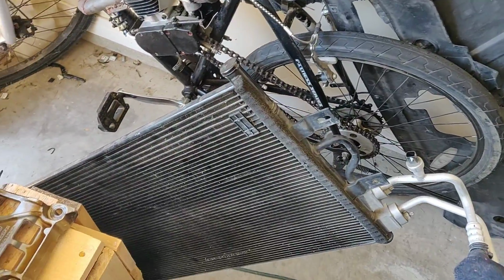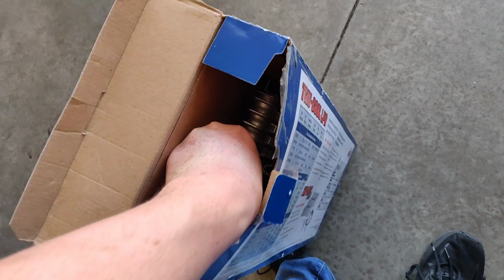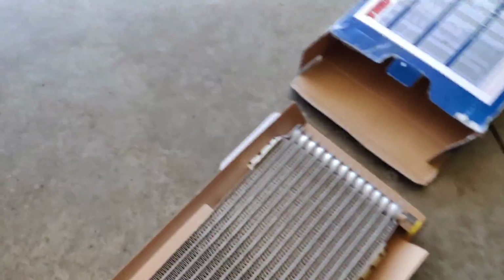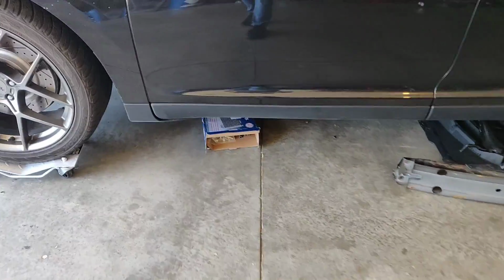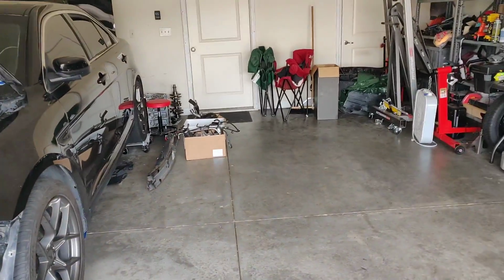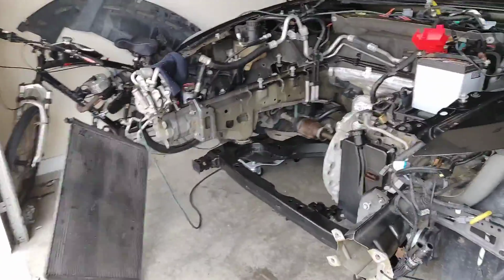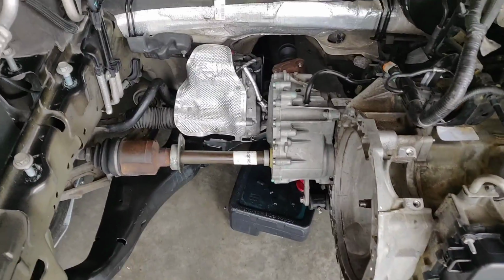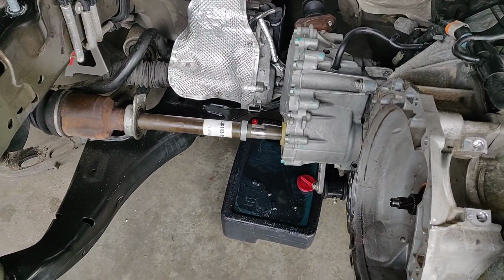Motors For Under $250? New Trans Cooler for the SHO!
Went to a pick n pull and ended up snagging a couple LS motors!